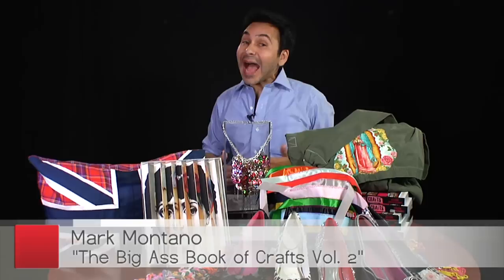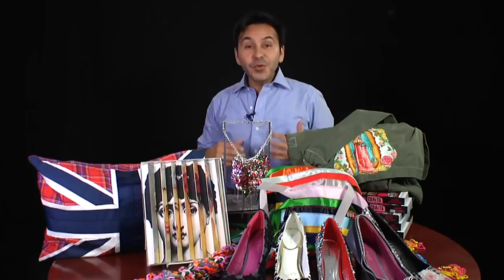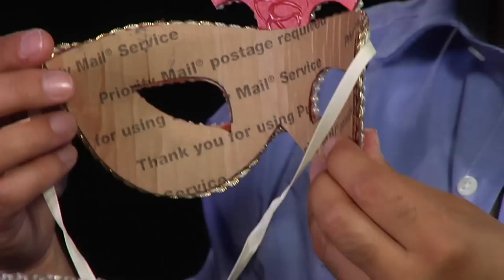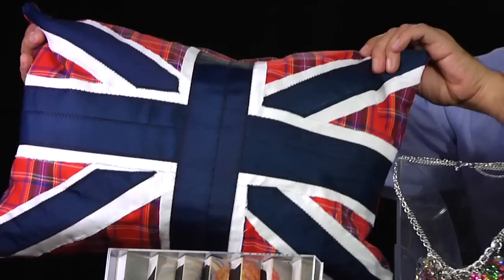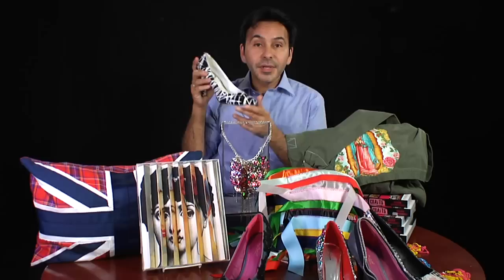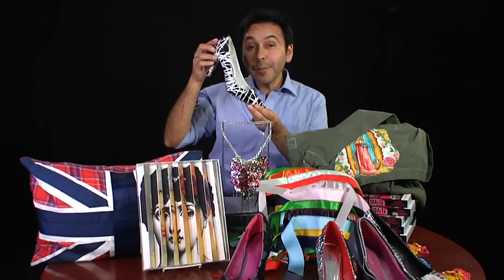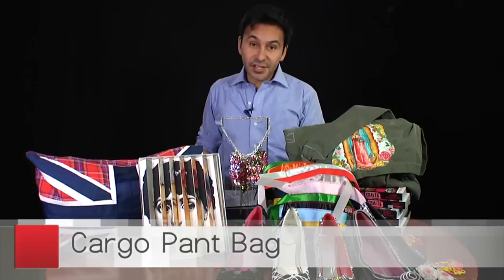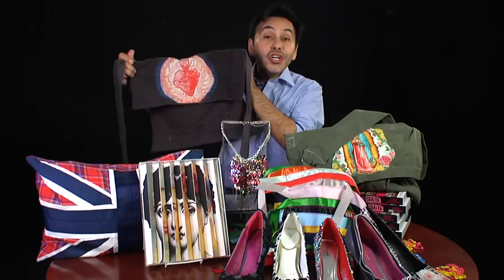Mark Montano is back with THE BIG-ASS BOOK OF CRAFTS 2!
Learn more about The Big-Ass Book of Crafts 2 Mark Montano returns with more than 150 handmade project ideas in THE BIG-ASS BOOK OF CRAFTS 2! Ever more spectacular, Montano serves up easy and fun ways to vamp up shoes, handbags, pillows, even lampshades. For crafters of all skill-levels, this bo